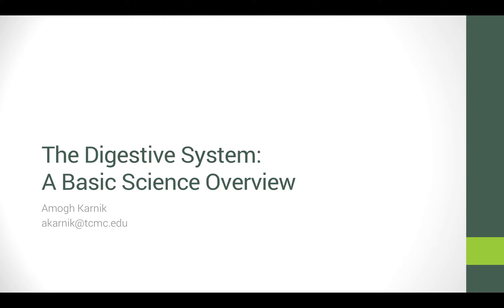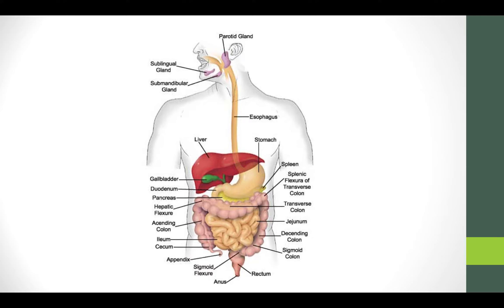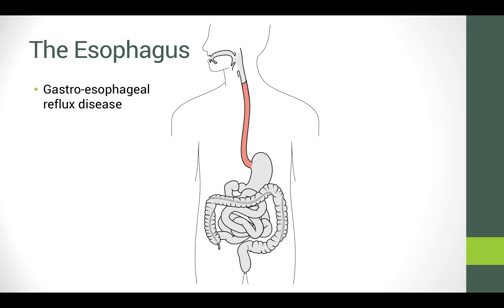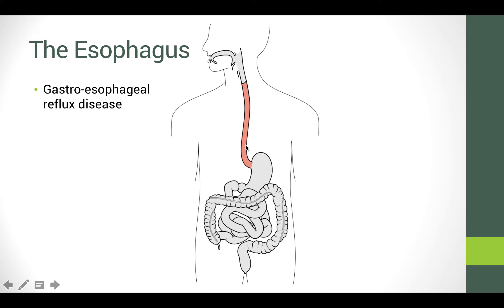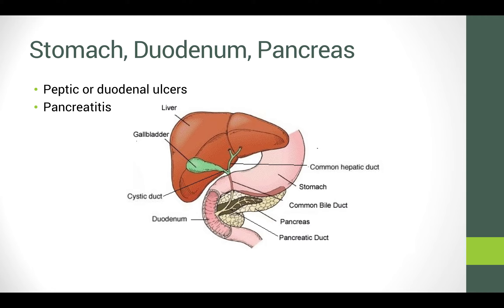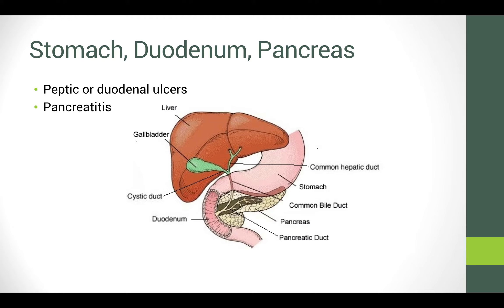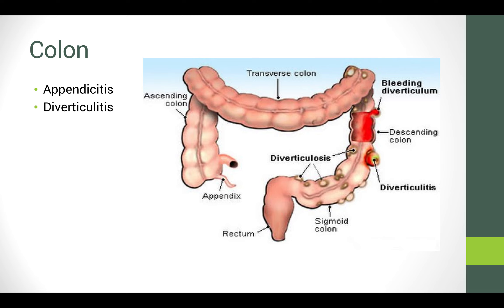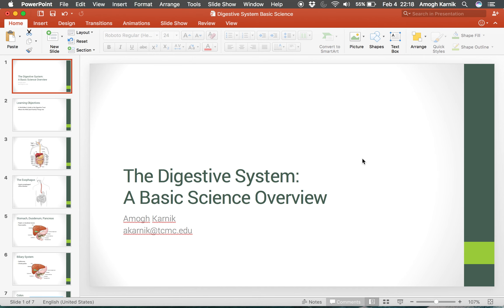Digestive System Basic Science AK